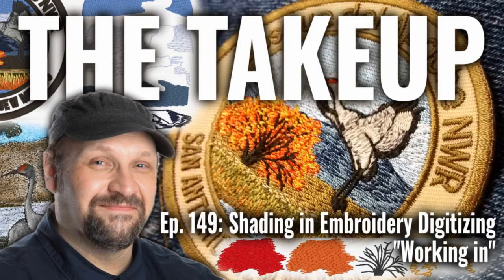The Takeup: Episode 149 - Shading in Embroidery Digitizing: "Working in"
In this episode, I'll discuss some of the ways I've used both filling stitch types and manual stitches to shade, create gradients, add line value, enhance textures, and add density to colors by 'working in' to existing stitches and why I use that terminology. We'll talk about some of the ways I layer stitches, why the angles matter, and how it all effects the look of your shading. Let's build some layers and work on  "working in". Join live every Friday afternoon to share your techniques and ask questions!